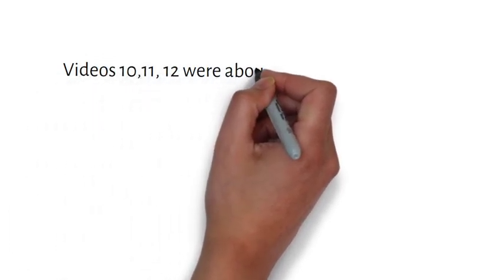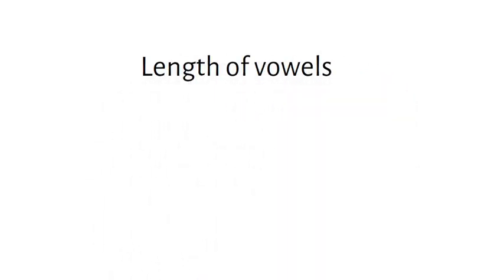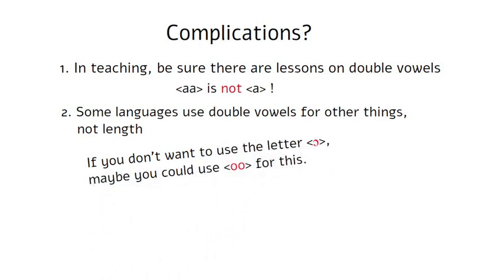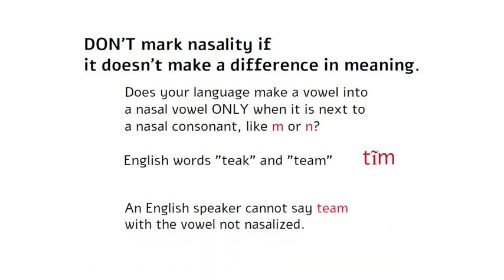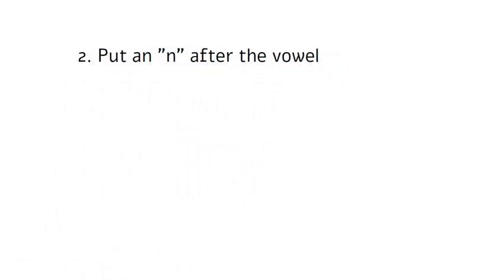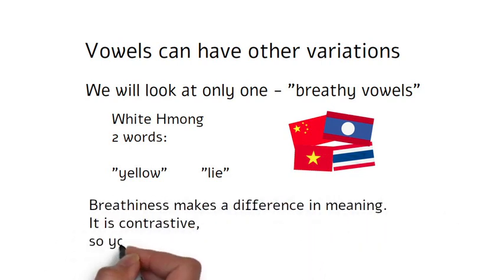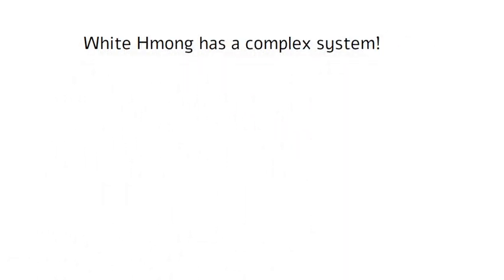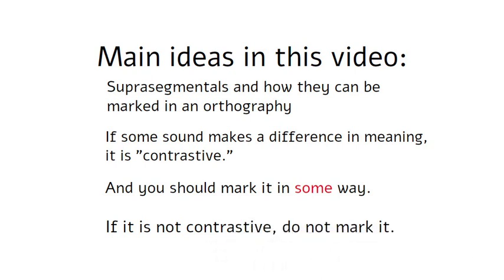Other Suprasegmentals (Orthography Lesson 13)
Length, nasality, other vowel qualities.